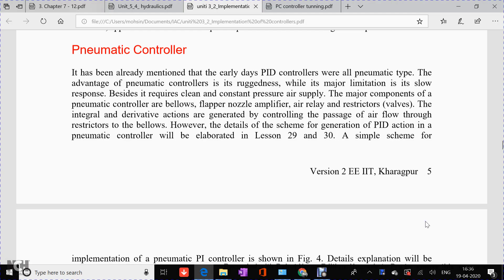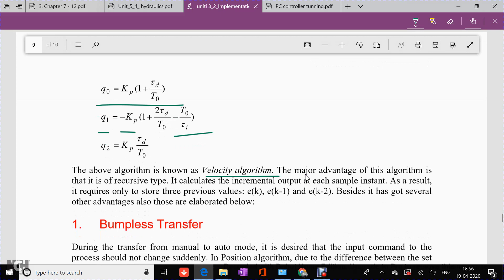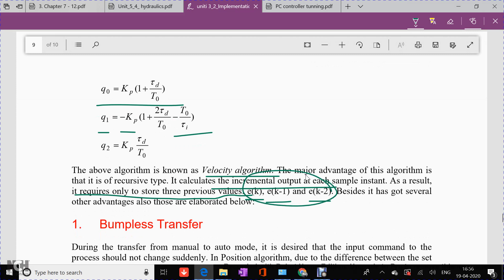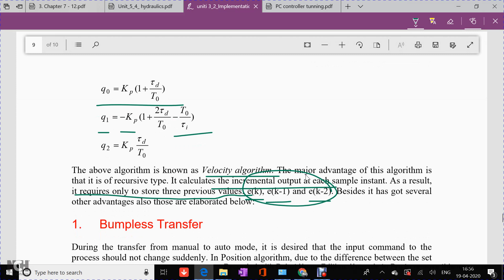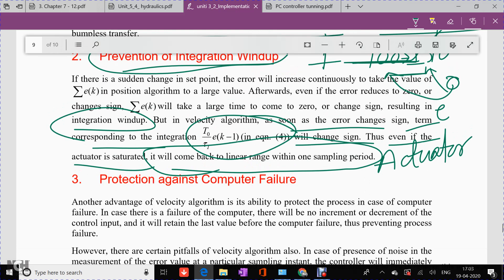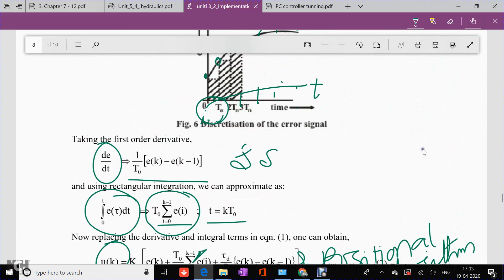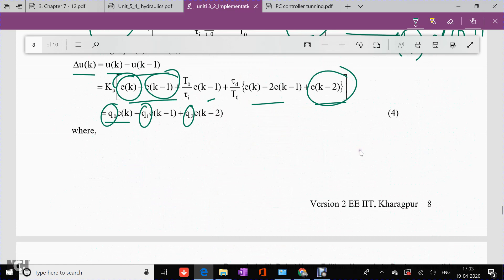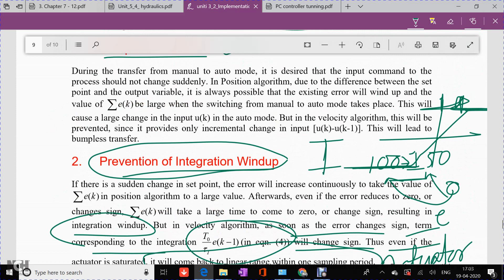IAC_Unit3_6_Implementation of PID controller